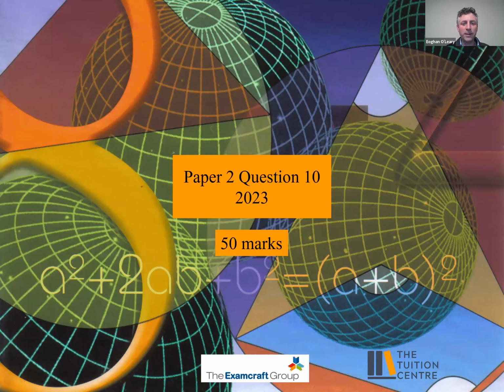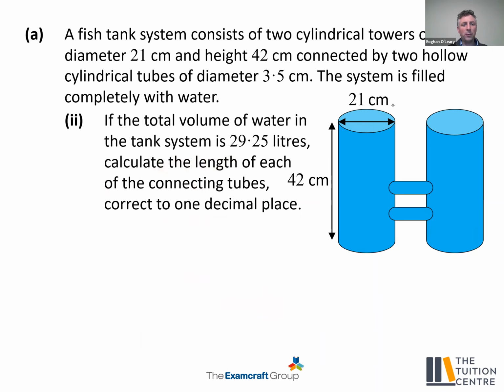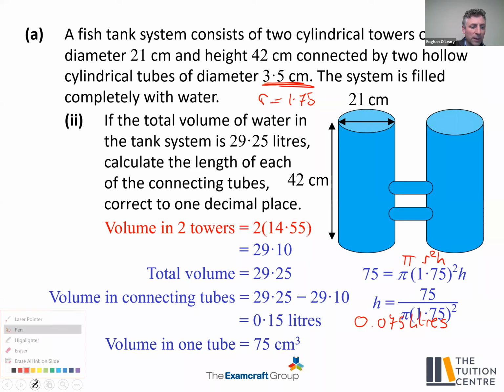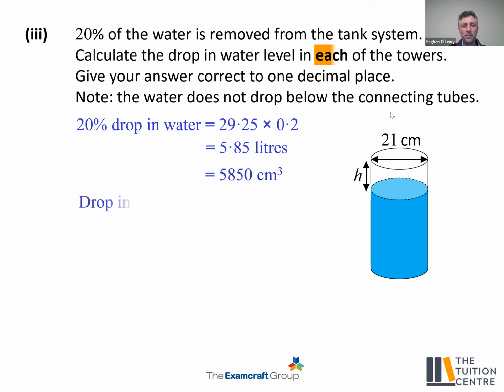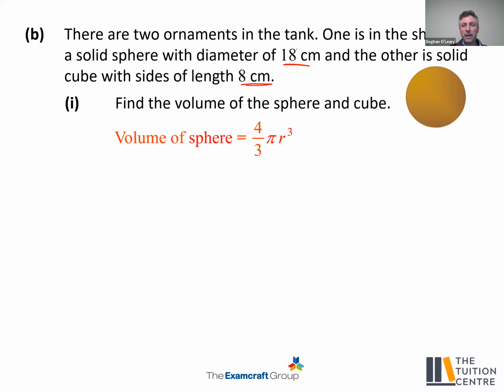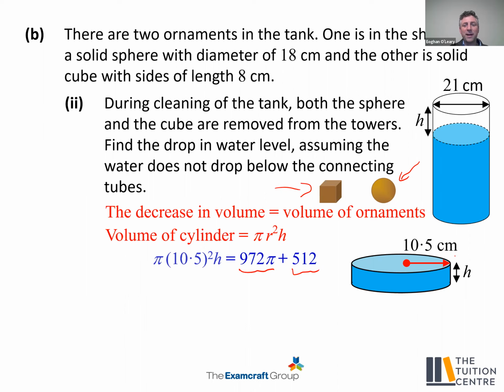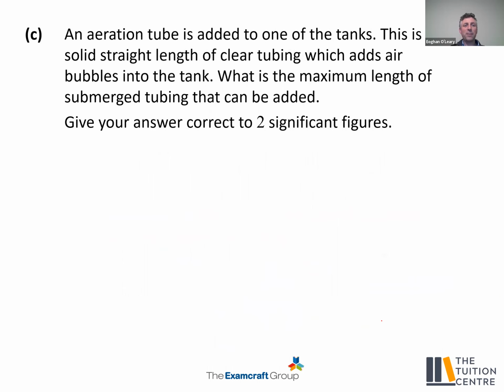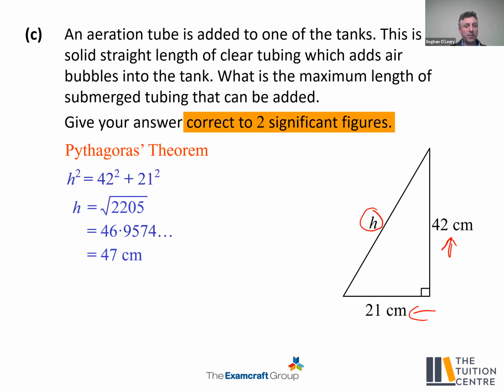Q10 Paper 2, 2023